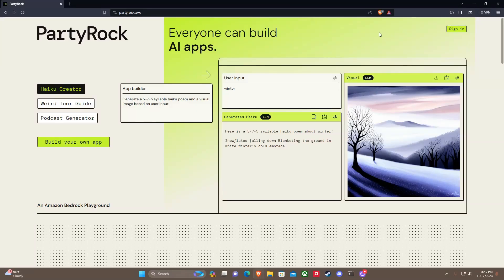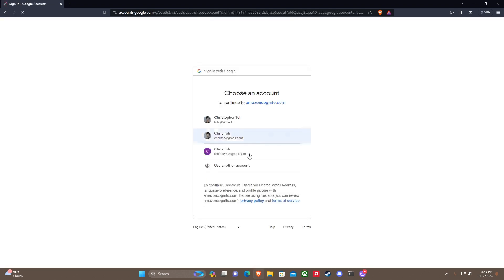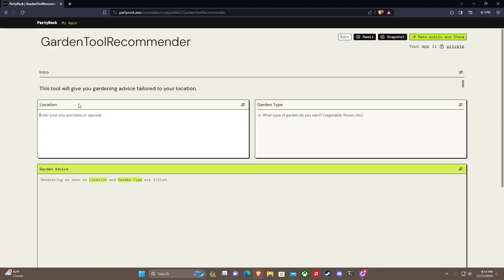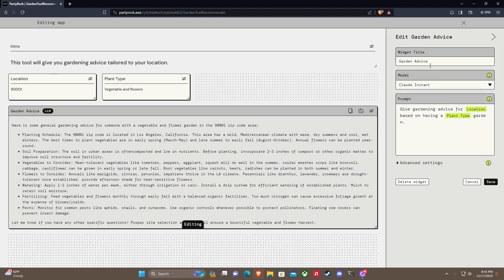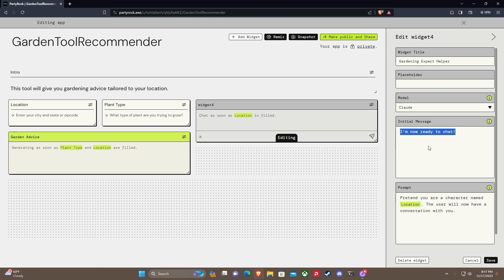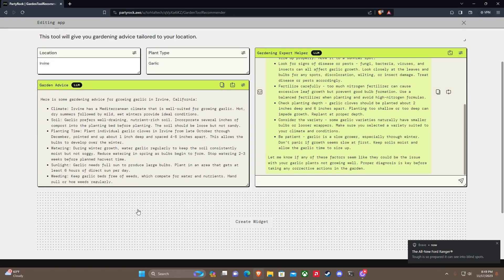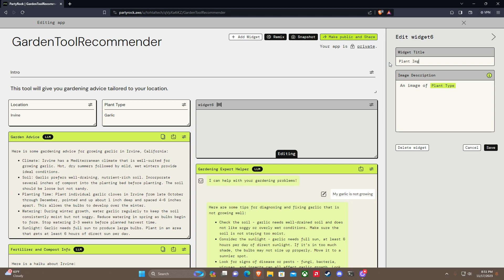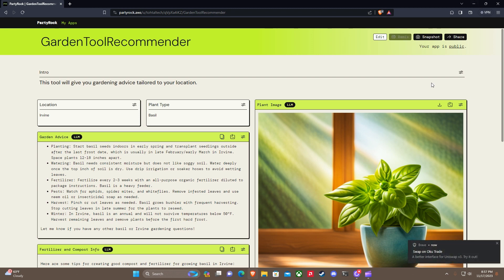My First Attempt at AWS PartyRock GenAI App Maker! What Happened?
🎉 Join me on my inaugural journey into the world of AWS PartyRock GenAI App Maker! Witness my first-hand experience as I dive headfirst into this innovative app development platform. From initial setup to navigating through its AI-powered features, this video captures every moment of my beginner's exploration.

Expect the unexpected as I uncover the highs, the lows, and the surprises encountered while tinkering with AWS PartyRock GenAI App Maker for the very first time. Will I effortlessly create a masterpiece or face unforeseen challenges? Join me to find out!

This video isn't just about learning; it's a candid, real-time experience sharing the excitement, frustrations, and triumphs of a novice exploring this cutting-edge technology. Whether you're a seasoned developer or just curious about AWS PartyRock GenAI, this video promises an entertaining and informative ride!

🔍 Highlights:

Initial impressions and expectations
Navigating the user interface as a beginner
Attempting AI-driven functionalities
Roadblocks and unexpected discoveries
My overall thoughts and takeaways
Get ready for an authentic and unfiltered account of my first foray into AWS PartyRock GenAI App Maker. Let's embrace the excitement of exploration together! 🚀

My Set-Up: